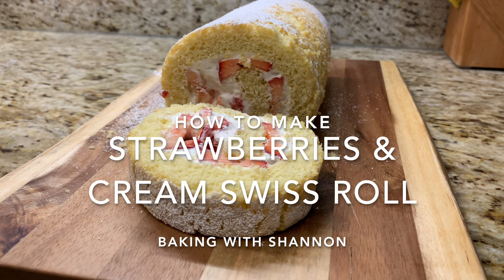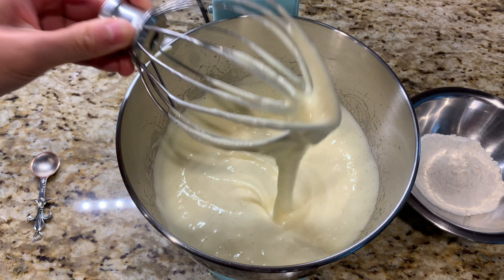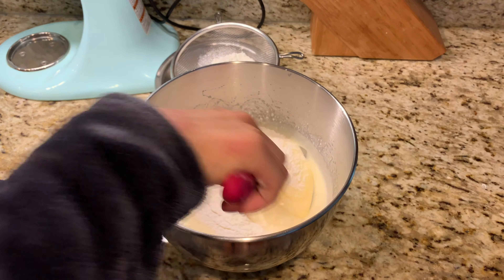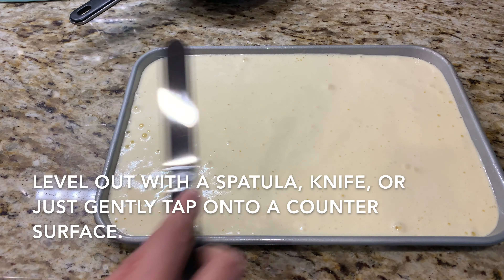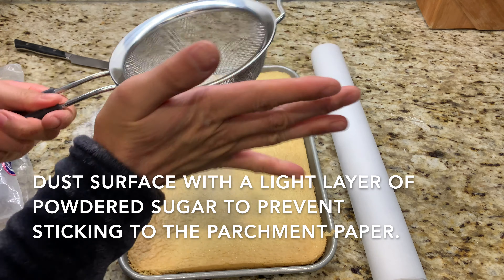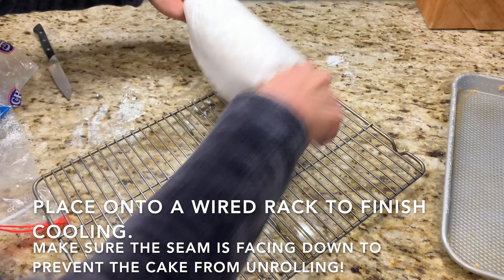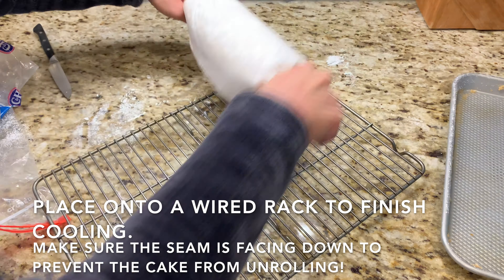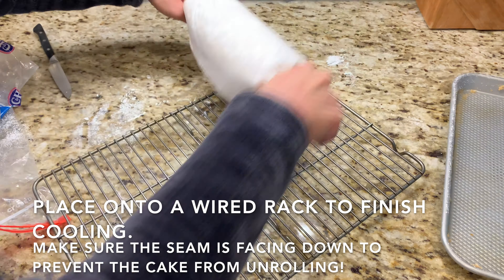Swiss Roll Cake Recipe! -How to Make a Foolproof, Crack-Free Jelly Roll Cake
There's no such thing as "healthy cake" but why not try and make it a little better for you? I reduced the granulated white sugar in this recipe by 30% compared to the original. The result is still a light and fluffy sponge cake which is the perfect compliment to the strawberries & cream! I made this with the intention of being a celebratory cake for Dad's birthday, but feel free to substitute the cream for nonfat Greek yogurt for a higher protein, lower fat twist! Who doesn't want cake for breakfast right?

Makes 1 medium sized Swiss roll.

4 large eggs, room temperature
1/3 cup (68 g) granulated white sugar
2 teaspoons pure vanilla extract
1/2 cup (65 g) all purpose flour
3 tablespoons (23 g) cornstarch
1 teaspoon baking powder
1/2 teaspoon salt
1 cup heavy whipping cream
1-2 tablespoons powdered sugar
1 cup strawberries

Preheat oven to 325 F (160 C). Lightly grease a 9" 13" (23 cm x 33 cm) jelly roll pan and line with parchment paper. Set aside.

In a bowl of an electric mixer, whip together eggs and sugar until pale yellow, tripled in volume, and falls back in a ribbon. This takes ~5-7 min. on high speed. Add vanilla and mix for an additional 30 seconds. Sift over dry ingredients (flour, cornstarch, baking powder, and salt) and fold until just incorporated. Be careful not to overmix and deflate the batter, while also making sure there are no dry pockets of flour left on the bottom of the bowl. Pour into prepared cake pan and bake for 15-18 min or until just golden on top and dry when lightly touched.

Immediately remove from oven and run a knife along the edges to release from the pan. Dust the top with powdered sugar, place a piece of parchment paper over the top, and flip. Remove bottom layer of parchment paper, dust with another light layer of powdered sugar, and begin rolling. Allow to cool completely on a wired rack.

In the meantime, prepare the cream by whipping it with powdered sugar until stiff peaks form. When cake is cooled, unroll and fill with cream and layer with strawberries. Now you're ready to roll & serve! Enjoy!